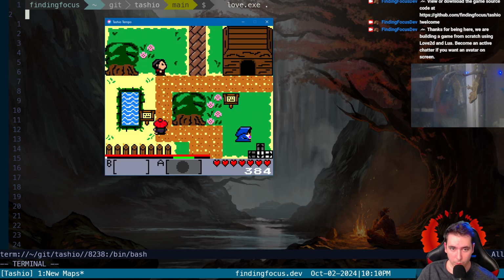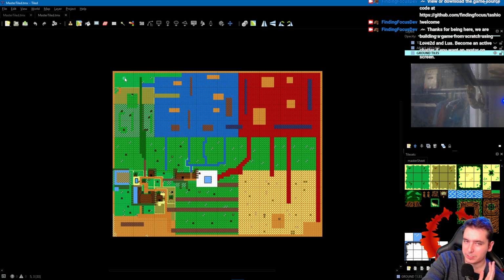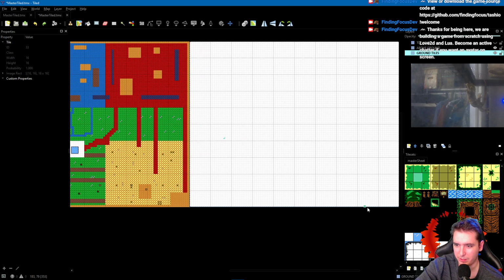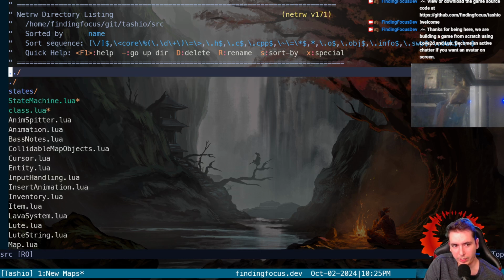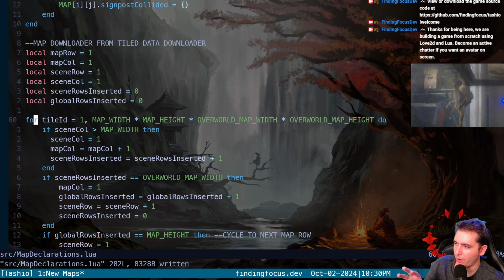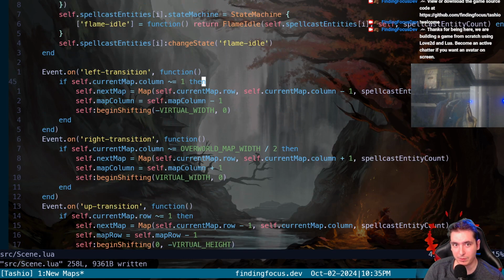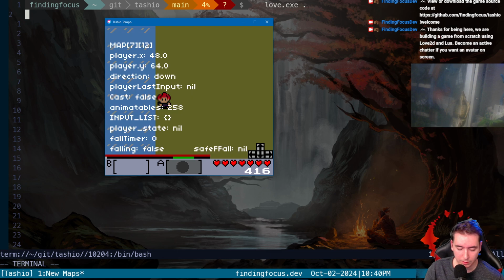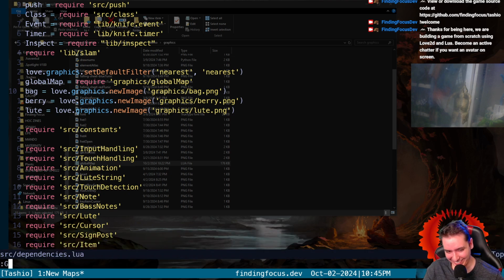Lua Programming Devlog #471: October 2nd, 2024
git commit -m "added entire OTHER WORLD to global map with sophisticated clamping"